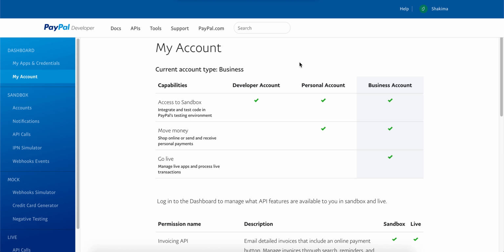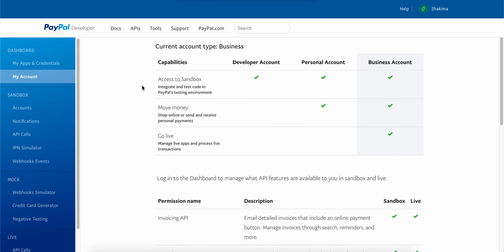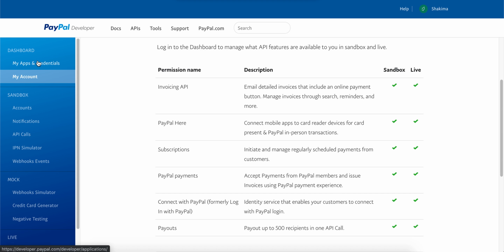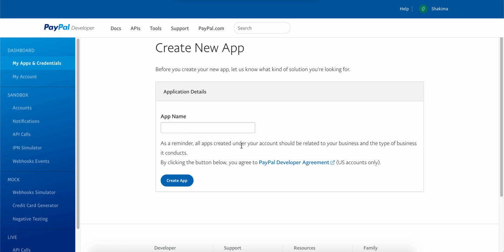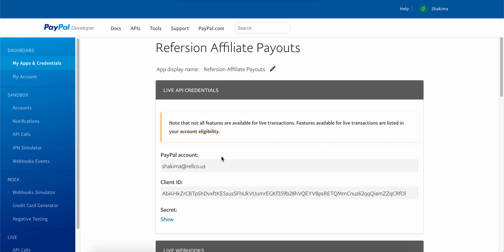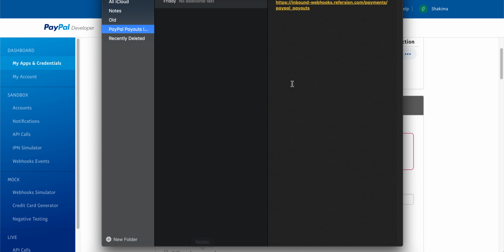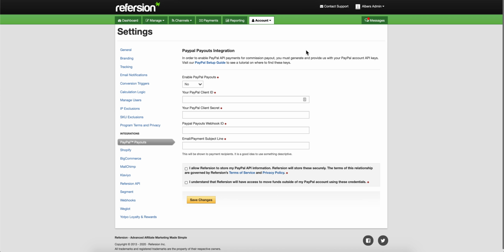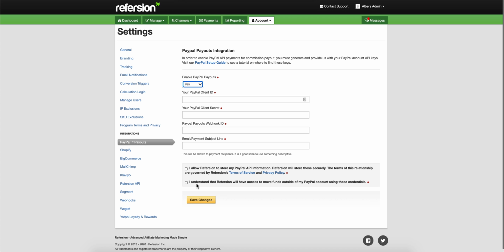How To Integrate PayPal Payouts With Refersion